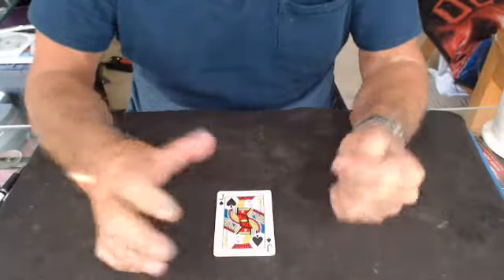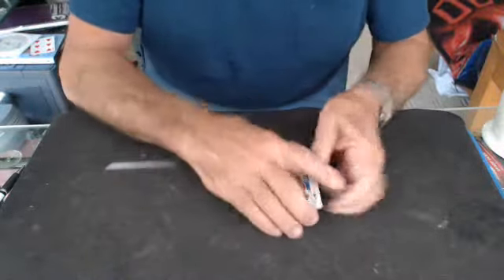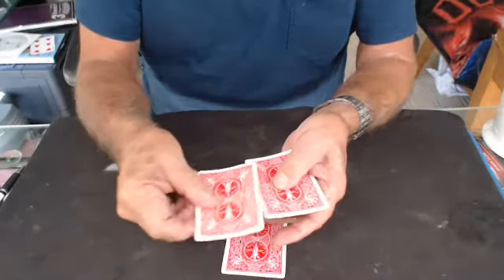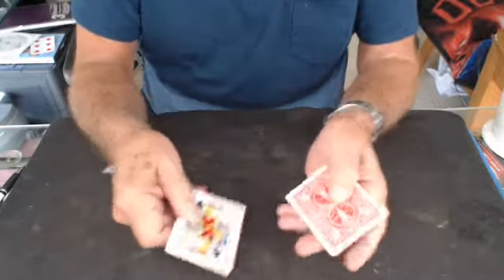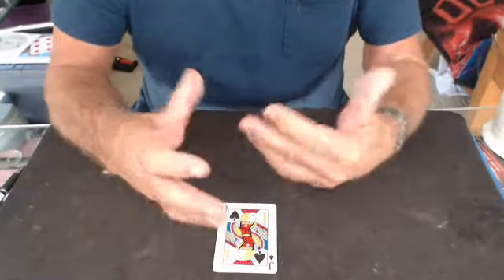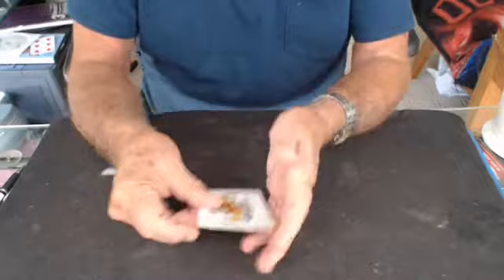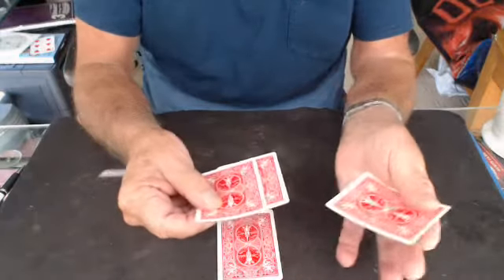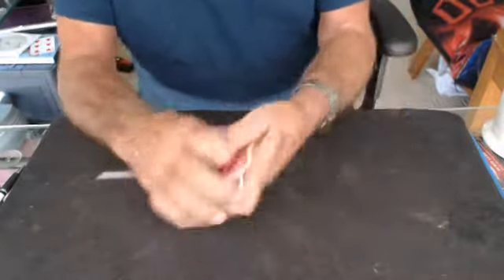roll over count using 5 cards as 4